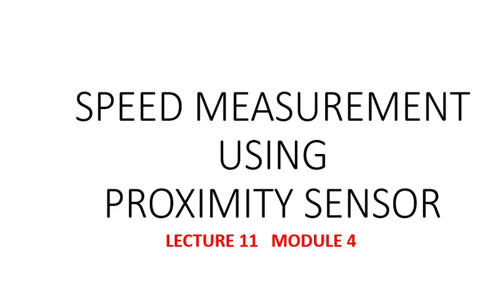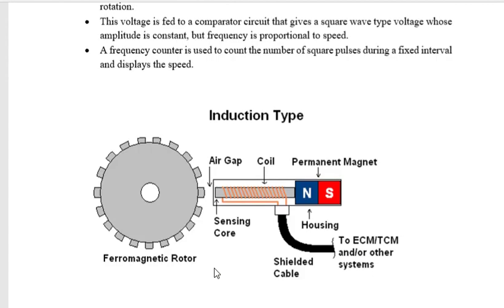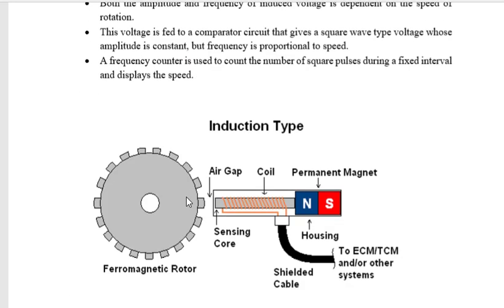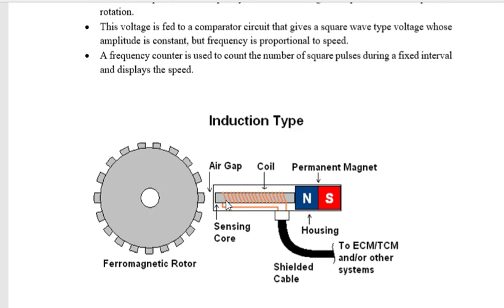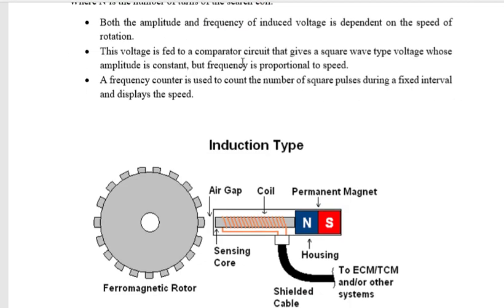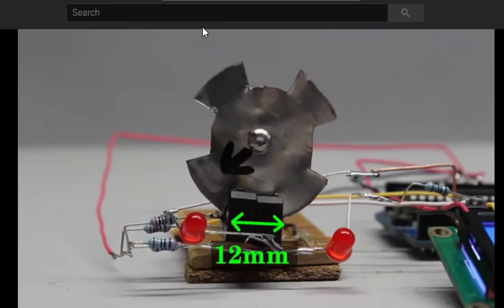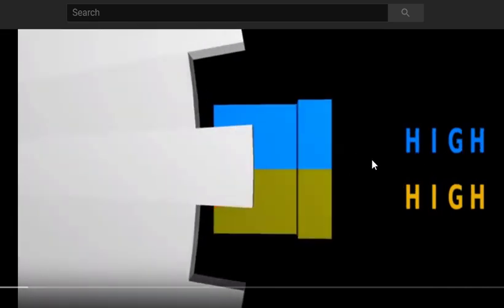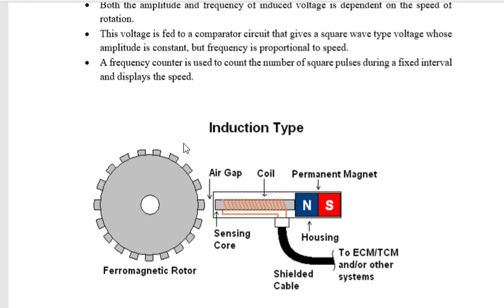LECTURE 11 MODULE 4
PROXIMITY SENSOR FOR ROTATIONAL SPEED MEASUREMENT